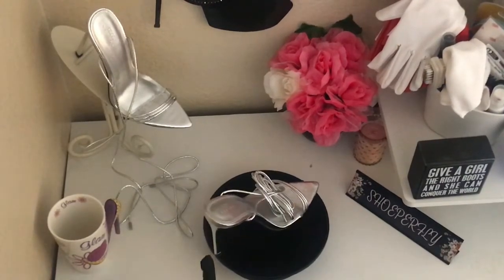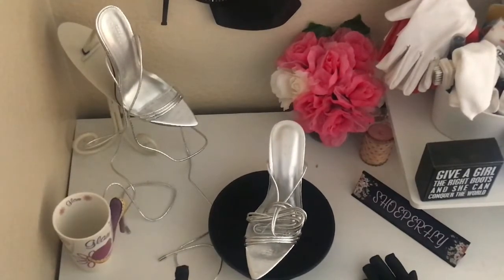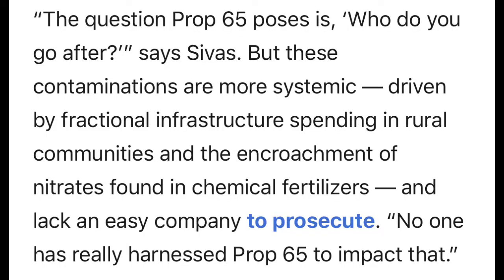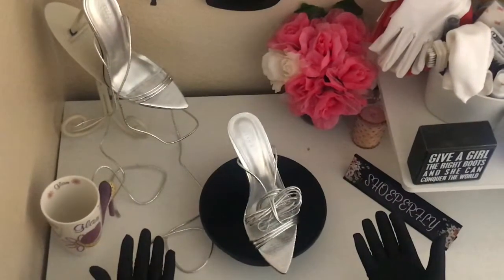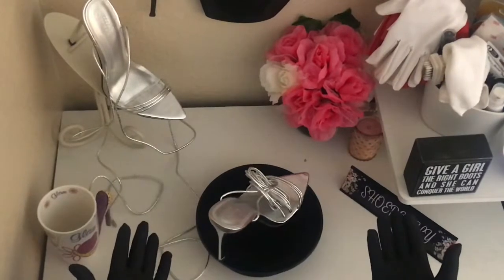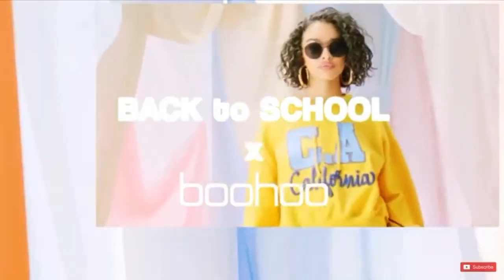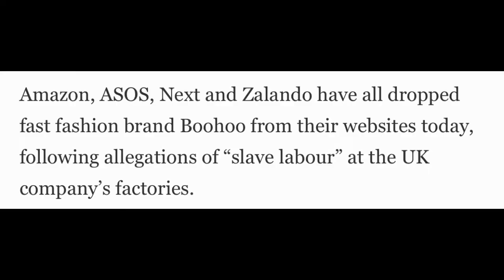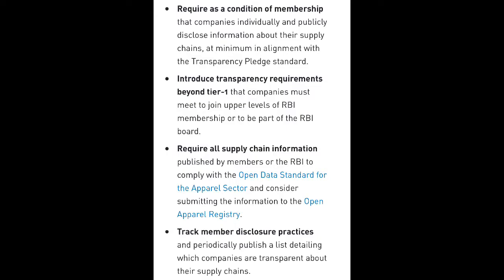ASOS Design Nadine | SHOEPERFLY Reviews, News, & On Feet Previews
Lace yourself into this looker and prepare to be impressed, as the style’s chic strappy silhouette and high point heel will have you lookin’ and feelin’ your best! Created by ASOS but styled by you.

What do my SHOEPERHEROES think? Do you agree with me and think these are a don't buy? Or SHOEPERFLY?

Have any shoes you would like to have reviewed? Any brands, fashion, celebrity news you want to have discussed? Let me know!

Music
Intro: Ber Zer Ker - WATEVA
Outro: Warm Nights - lakey inspired
Bihler - Alienation [SYNTHWAVE]